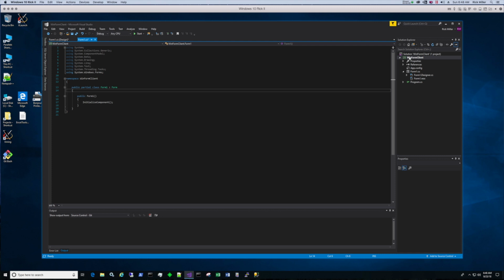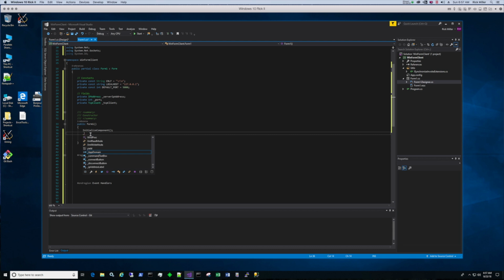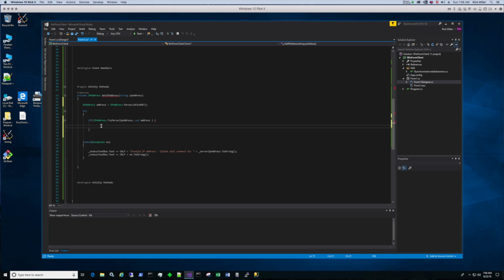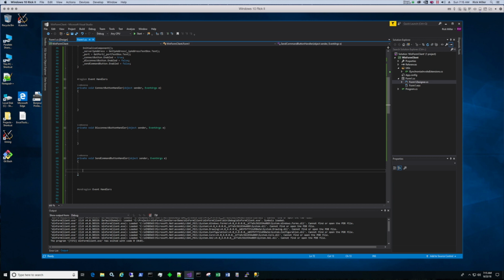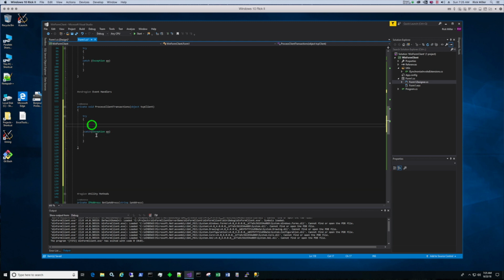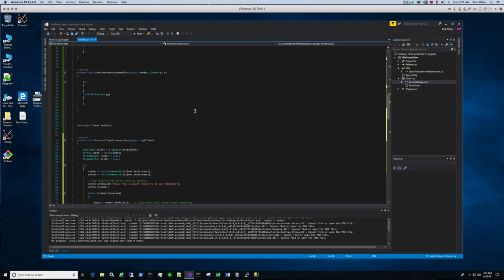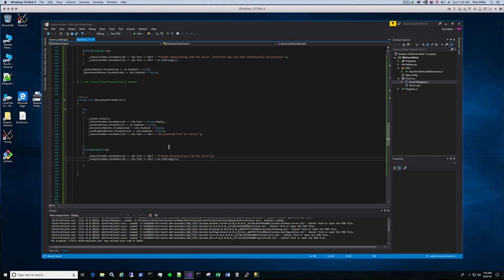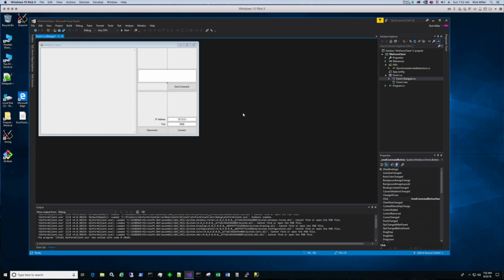C# Bi-Directional Client-Server Part 4 of 5 - Coding the Client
In part 4 of this series, I show you how to code a Windows Forms client application using Visual Studio 2017. The client will connect to a server given a valid IP address and port. It's bi-directional meaning it can both send commands to an receive commands from the server. Most importantly, I explain how to access GUI components running on the main thread from background threads without crashing the program by using a utility class that implements the ISynchronizeInvoke interface. The series consists of 5 videos:
Part 1 - Designing the Server UI
Part 2 - Coding the Server
Part 3 - Designing the Client UI
Part 4 - Coding the Client
Part 5 - Testing the Server and Client